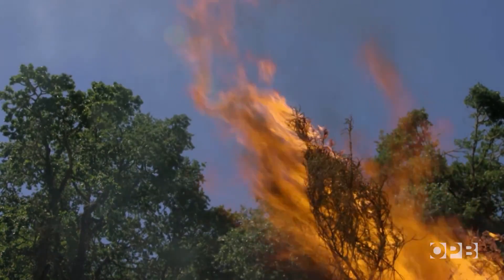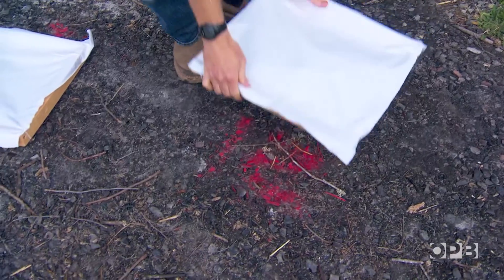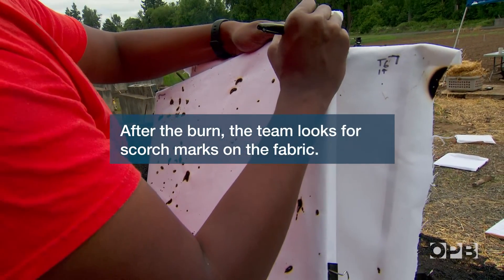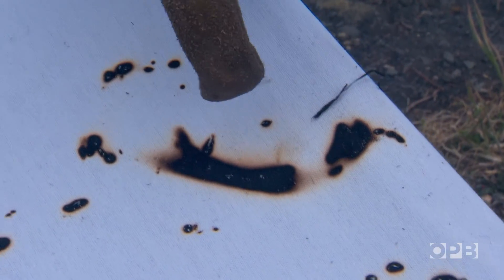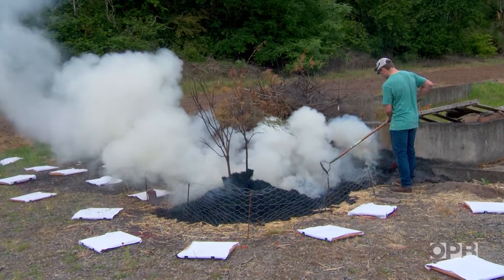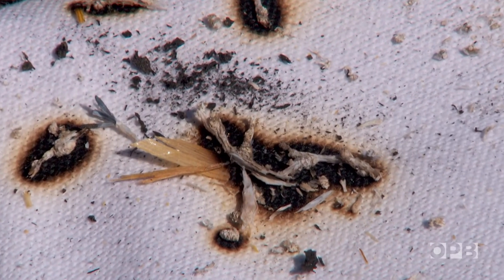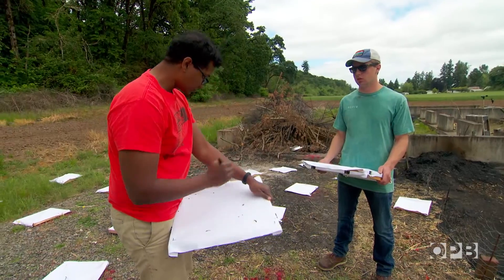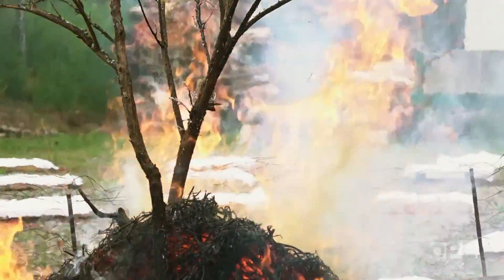Solving the mysteries of how wildfires spread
Once wildfires start, one of the ways they spread is through firebrands—hot embers that blow into unburned areas.

It happens quite often, yet there’s a lot we still don’t know about how firebrands work. To try to answer some of those questions, an Oregon engineer has turned his farm into an outdoor laboratory.